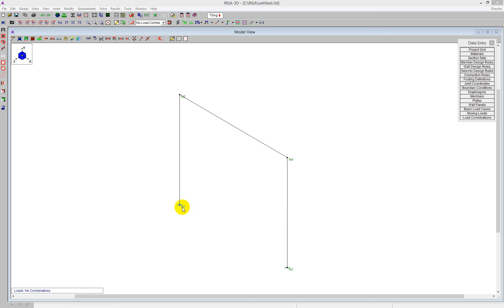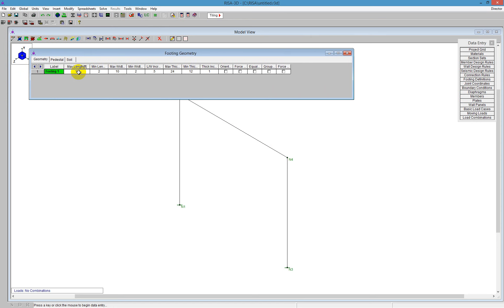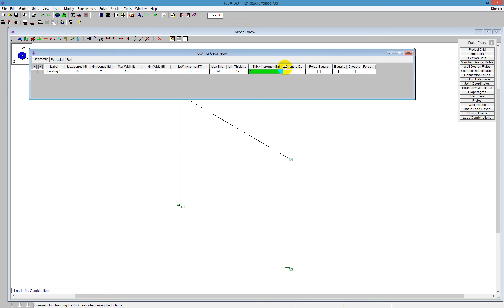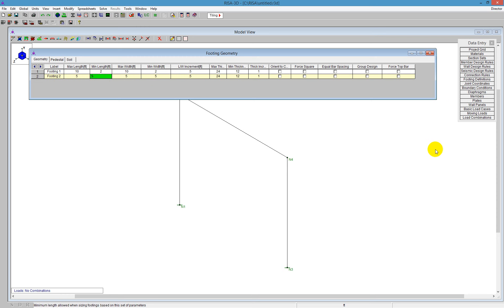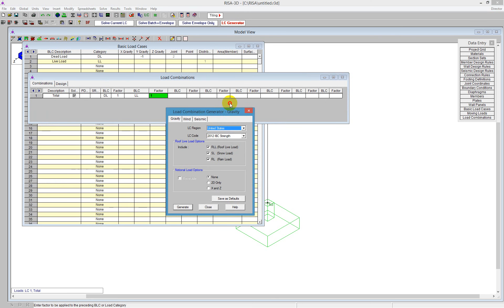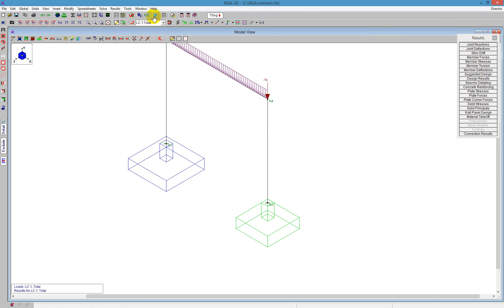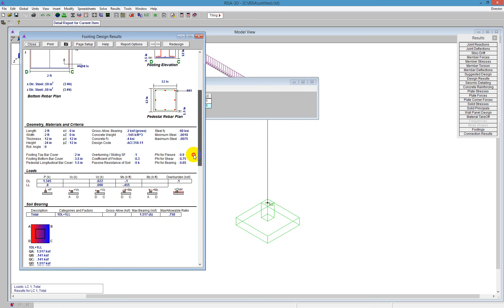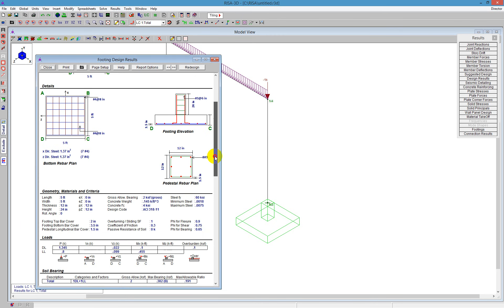How to Design Spread Footings within RISA 3D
This video demonstrates how to use RISAFoot’s spread footing design with the RISA-3D interface. Design both the structure and footings within one interface.